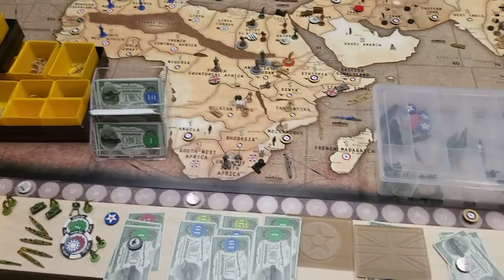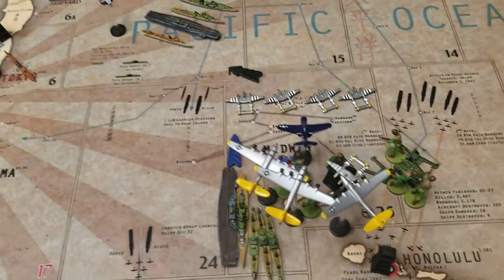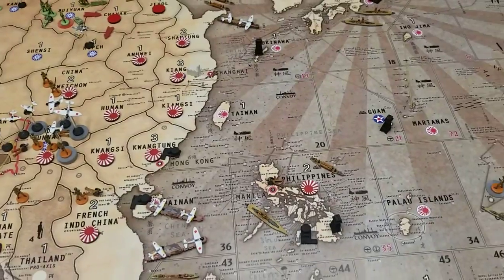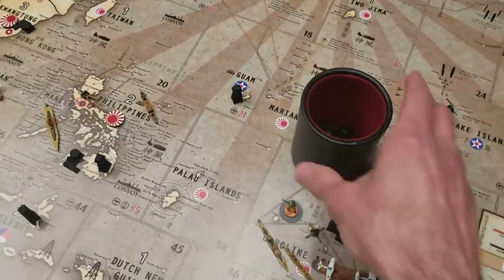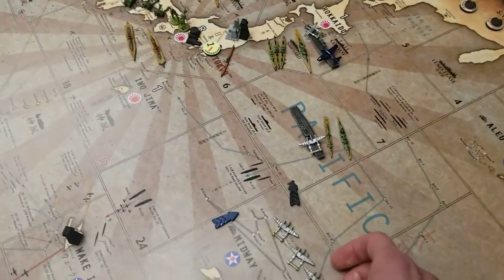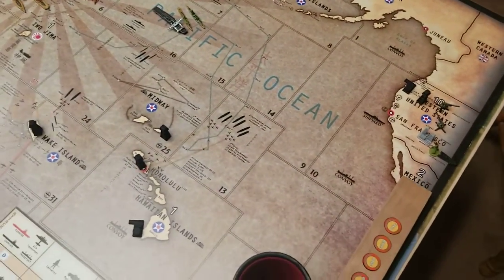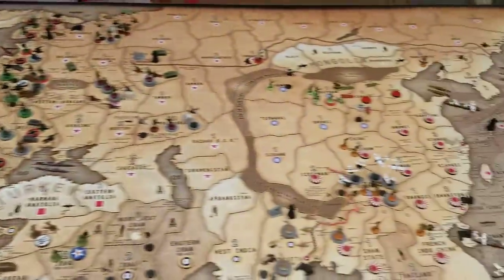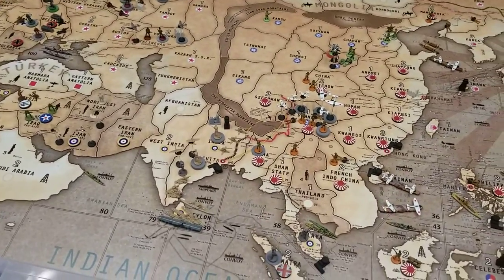Operation Viking BBR4 - US/China 4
Did that really just happen?!?